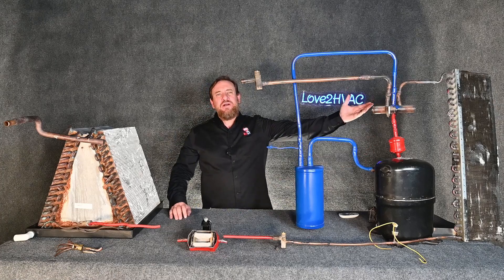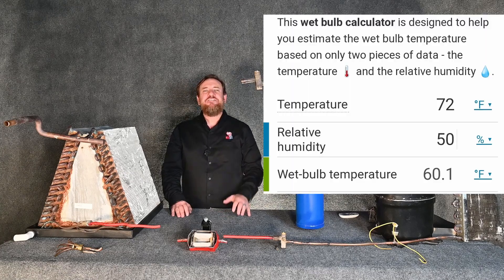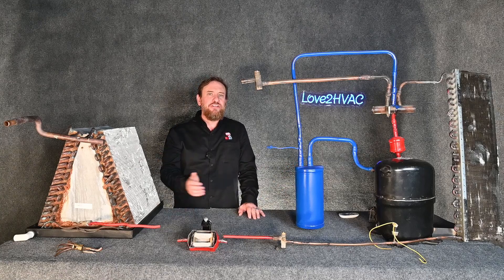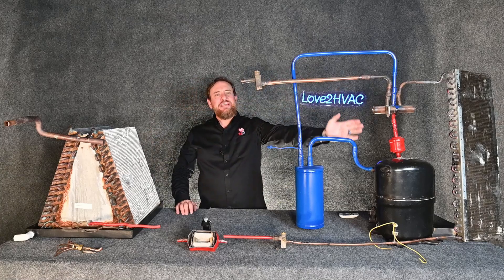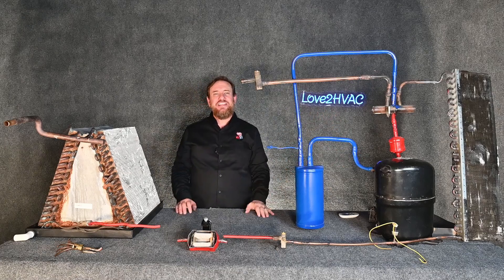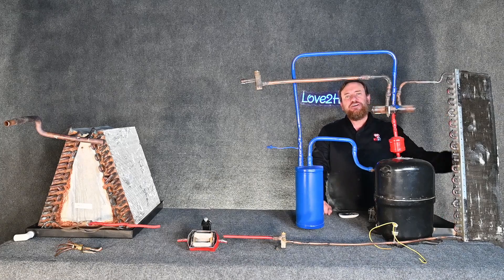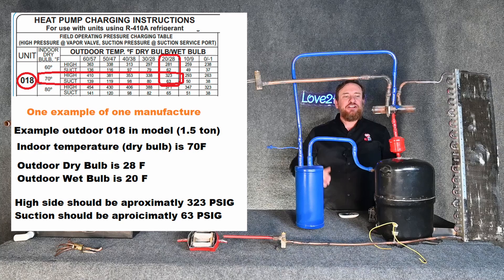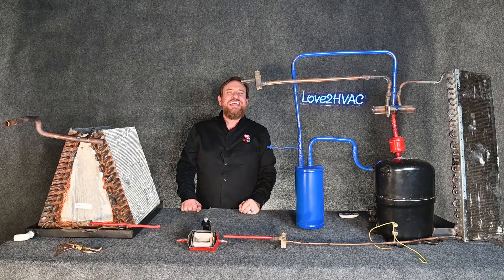Heat Pump 06 Fixed orifice metering device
Heat pumps have 2 metering devices but only 1 is used at a time.

First lets discuss the Fixed orifice metering device.